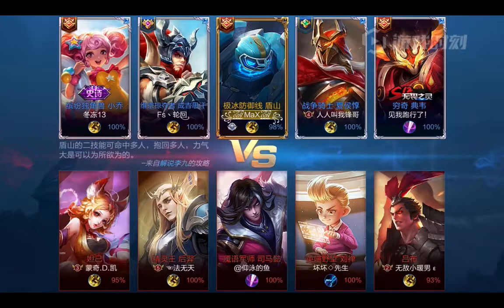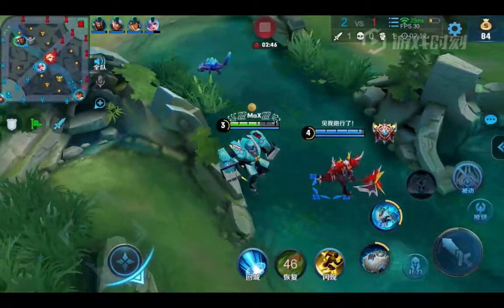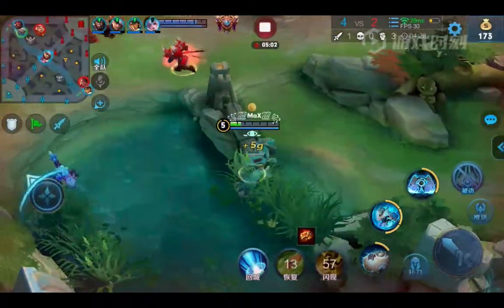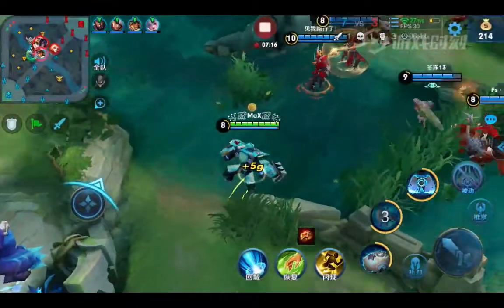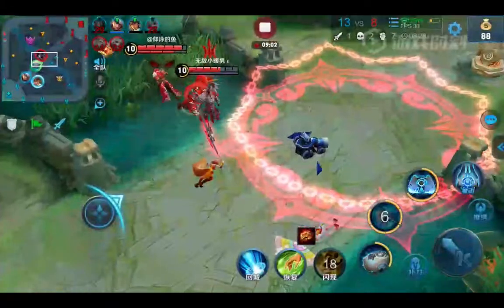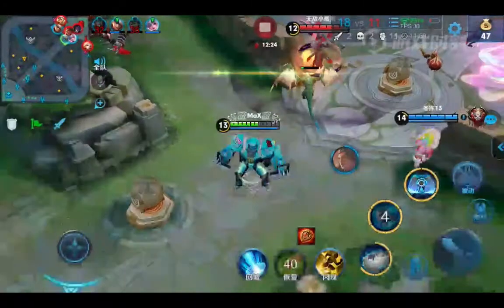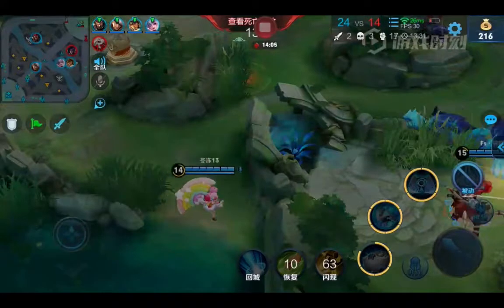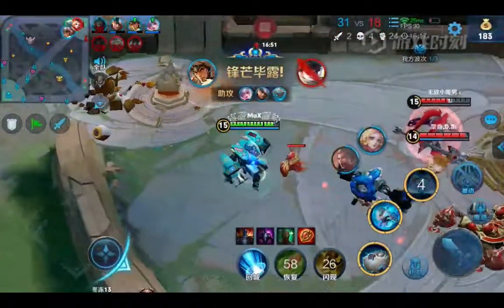[Commentary 8] Support VOD Review KoG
reviewing a friend's vod